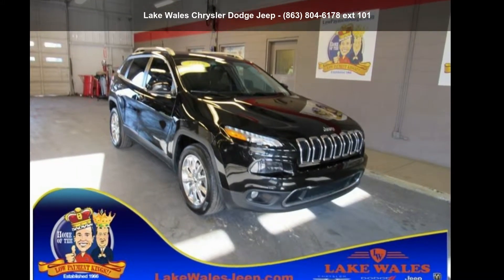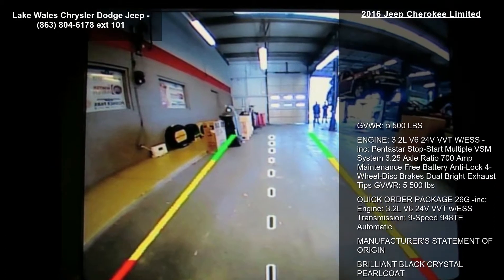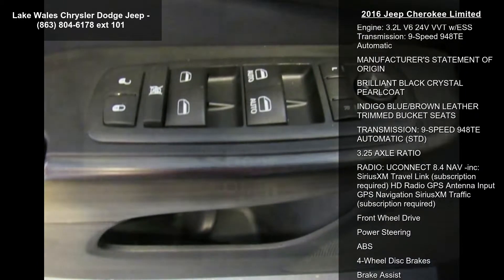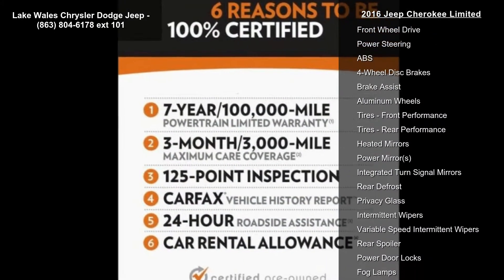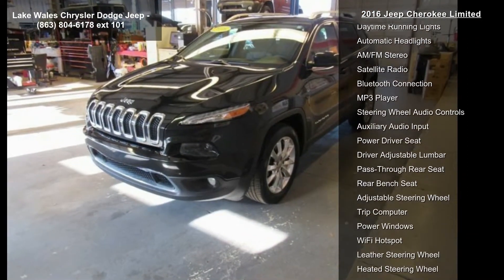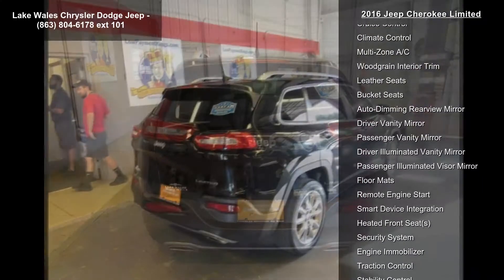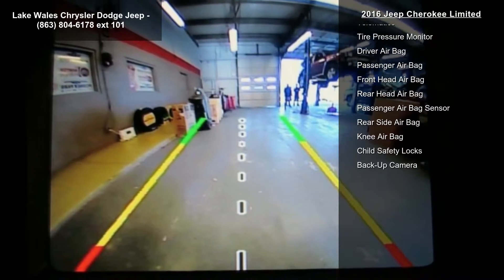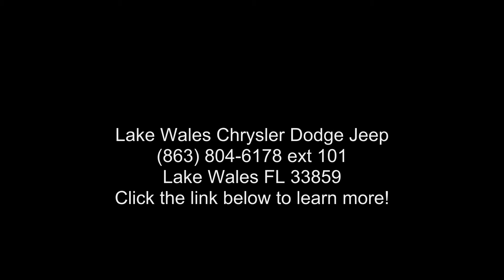2016 Jeep Cherokee Limited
Black 2016 Jeep Cherokee Limited FWD 9-Speed 948TE Automatic 3.2L V6 One Owner !